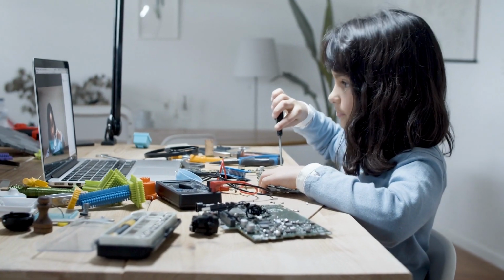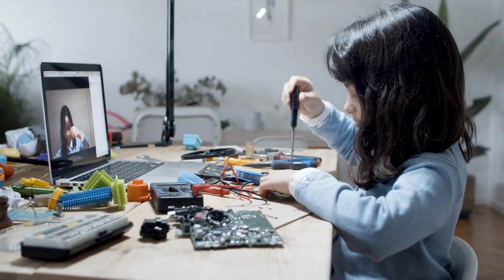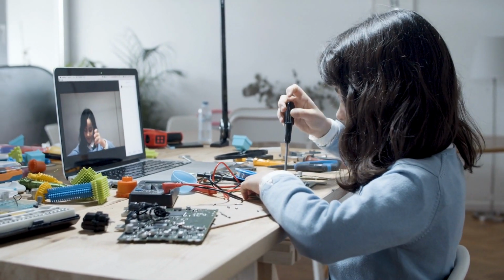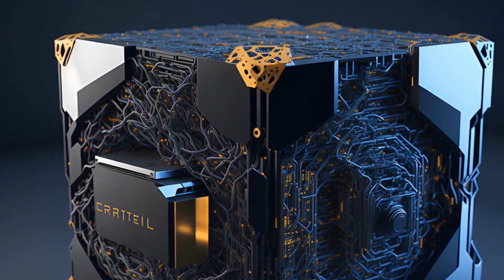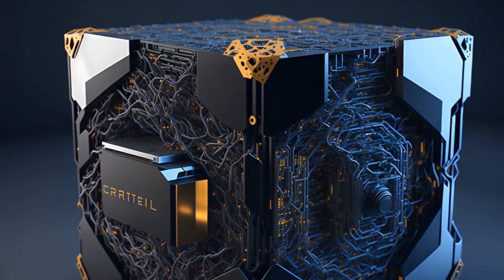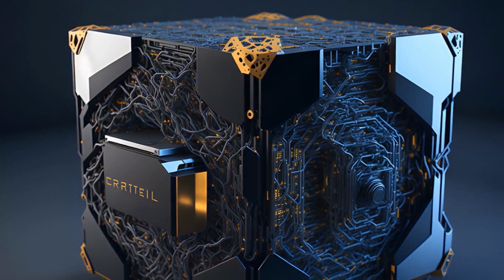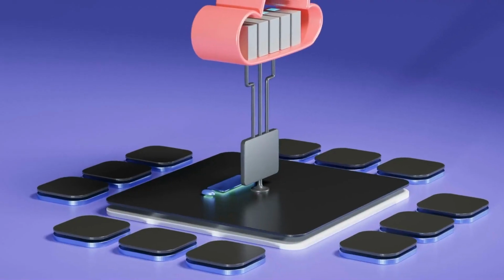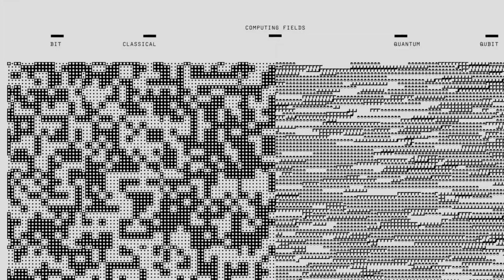Building Your Own Quantum Computer: Is It Possible?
Have you ever wondered what it would be like to harness the power of the quantum realm right in your own home? Imagine solving complex problems in seconds that would take traditional computers years to crack. But is it really possible to build your own quantum computer?

Quantum Computer: Exploring the Science Behind Next-Gen Computational Tools